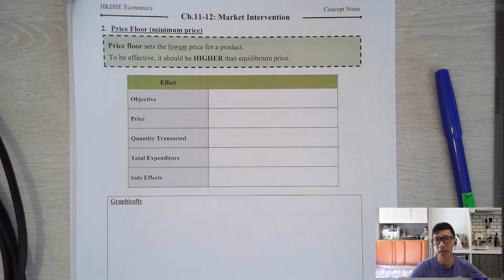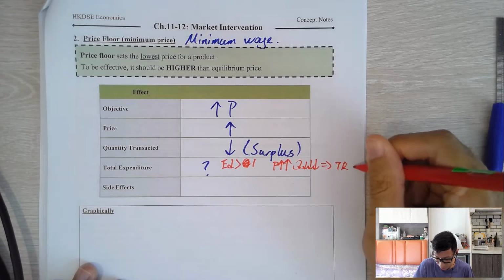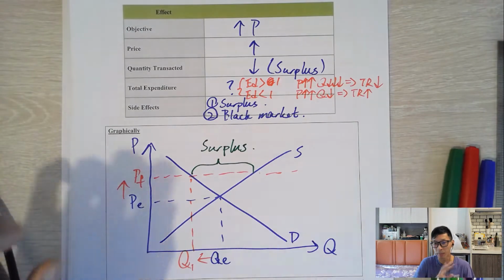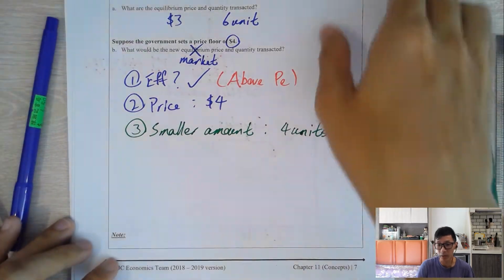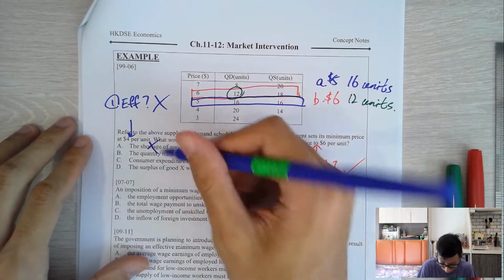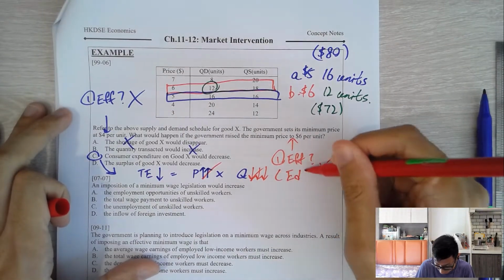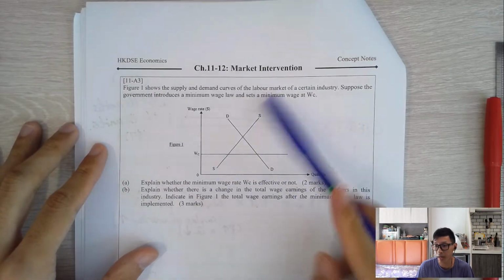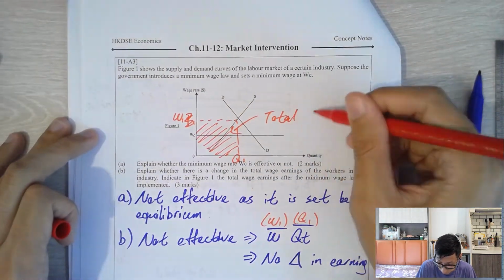[Summer 2022] Chapter 11: Market Intervention (Part 2: Price Floor)